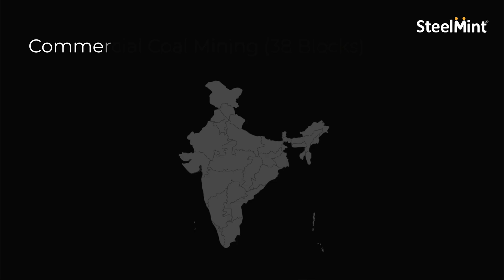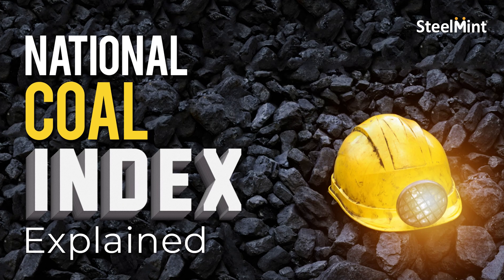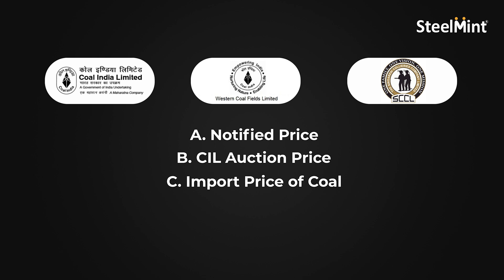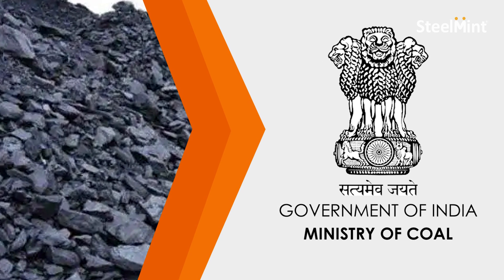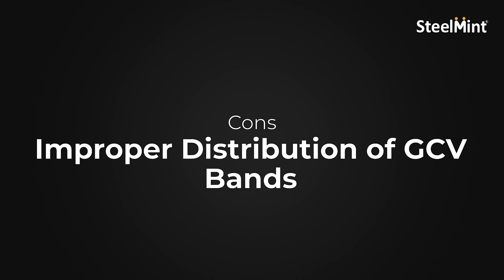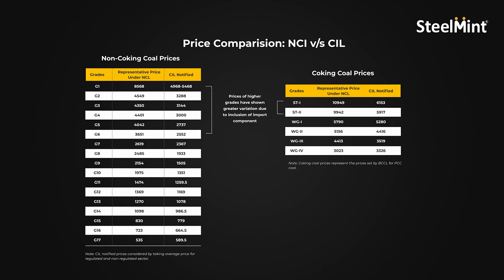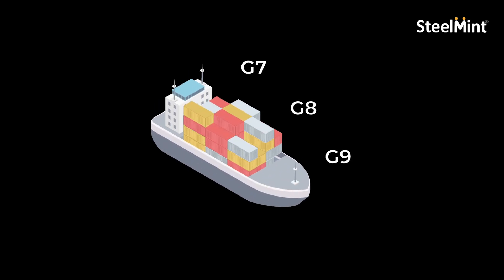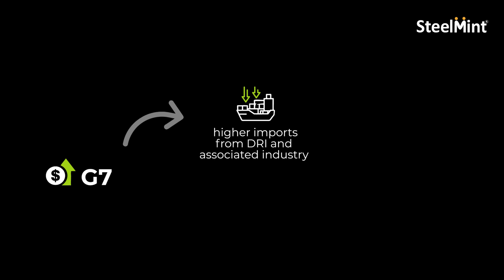National Coal Index Explained | SteelMint Vlogs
National Coal Index Explained

In what should certainly qualify as a watershed moment in the history of India’s coal sector, the government has put up 38 coal blocks for commercial mining in view of utilising existing reserves and reducing dependence on imports. By removing the end-user restriction in coal mining, the government has amended the existing auction process to bolster private participation in coal mining?

So, what are the changes that the government is seeking to bring in?

One of the key changes proposed to be brought in is the introduction of a National Coal Index that would form the basis for determining the revenue share of state governments from the mines to be auctioned.

Now, what precisely is NCI?

The proposed National Coal Index is a price index developed by the Indian Statistical Institute, by computing weighted combination of three price sales channels – (a) the notified prices of CIL, WCL and SCCL for all grades of coking and non-coking coal, (b) CIL auction prices for those grades and (c) the import prices of coal.

Thereafter, these are categorised into five sub-sectors, in order to derive the individual grade-wise prices for non-coking and coking coal.

It is important to keep in mind that the base year for the NCI is 2018 which means that the prices for that year provide the basic initial framework for NCI calculation.

Therefore, it is important to have a clear idea as to how NCI would work?

After computing the weightage for various price channels, the Coal Ministry declares the grade-wise representative prices of coal in order to evaluate the amount to be paid by a successful bidder as monthly revenue against the coal mined from the acquired block.

So, how is the monthly payment determined? The monthly payment is determined as a product of:

a) the Final Offer
b) Total quantity of coal on which the statutory royalty is payable during the month; and
c) Notional Price or Actual Price, whichever is higher.

Let us now turn our attention to the main implications of NCI

Pros:

The NCI exercise is aimed to benchmark prices, as it would lead to proper valuation of the coal based on the various price channels.

However, there are certain concerns regarding its application which the participants are finding difficult to adapt.

Cons:

1) The representative prices highlighted under National Coal Index (NCI) visibly indicate that the grade-wise coal prices have significantly exceeded the notified price set by CIL.

Therefore, the sales of coal from the blocks acquired in the auction would always be at risk of rejection as buyers would always prefer low priced coal supplied by CIL.

2)  Moreover, concerns have been raised regarding the constitution of bands in terms of GCV (gross calorific value), which would unnecessarily impact prices of lower grade coal due to rise in weightage on account of imports for the higher grades.

Considering the middle tier for non-coking coal, the volume of imported coal falling under the grades ranging from G7 to G9 is quite large, which significantly pushes the weightage of coal higher. Thus, any price variation in imported price would considerably reflect upon all the seven grades in the basket.

Consequently, the rise in price for G7 coal driven by higher imports from DRI and associated industry would adversely affect the prospective bidders having a block of G14 grade, as they would have to pay additional revenue due to deviation in import component for higher GCV coal.

Earlier, the ministry had kept the steel and washery grades of coking coal under a single basket. However, in order to safeguard washery products from the costly import weightage these two have been separated upon request of various steel associations, but no decision has been made in case of non-coking coal.

As per the efficiency parameters, a timeline of 9 months have been stipulated for completion of transfer of statutory clearances obtained by prior allottees for schedule II coal blocks offered in the commercial mining auctions. But, for fully and partially explored blocks, a timeline of 51-66 months have been stipulated for obtaining mine opening permission.
All in all, given the complex mechanism involved in NCI, participants interested in long-term investments are facing difficulty in deriving a financial model for evaluating coal prices to understand whether the acquired block would be viable, which require necessary steps to be taken in order to simplify the process.